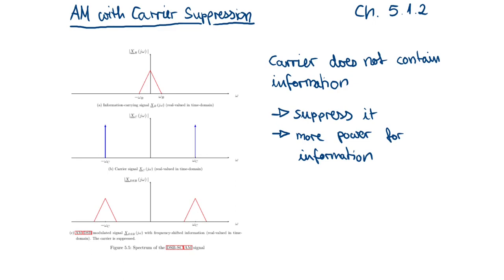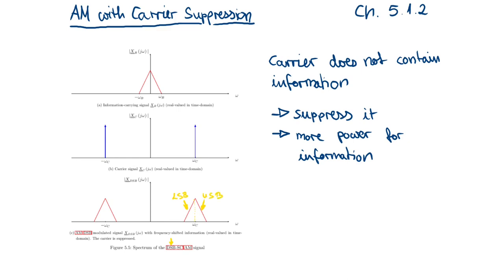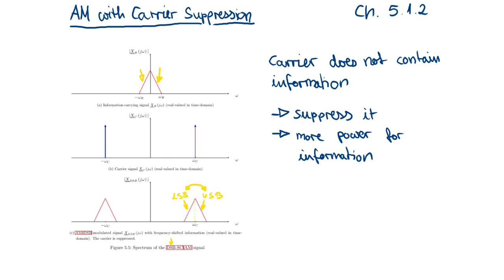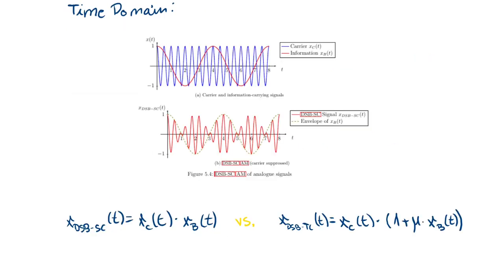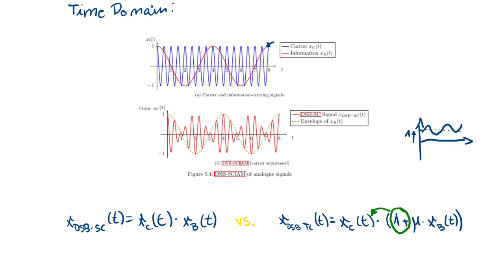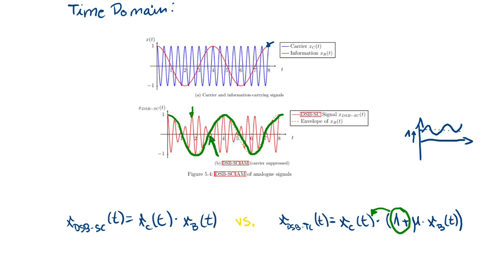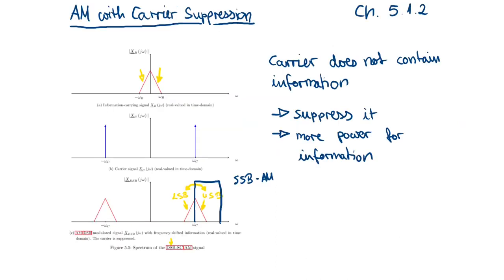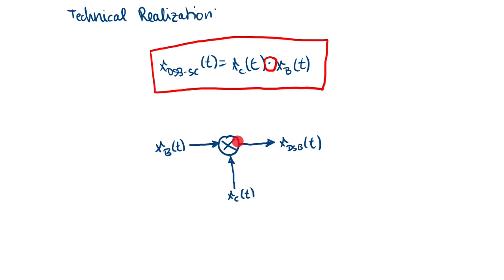Digital Communication Systems - Lecture 5, Part 4: AM with Suppressed Carrier